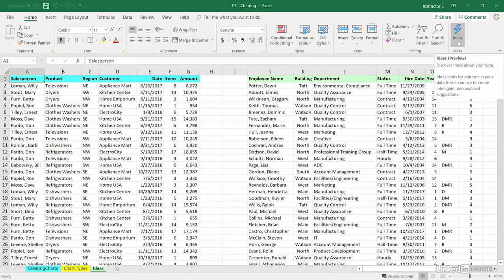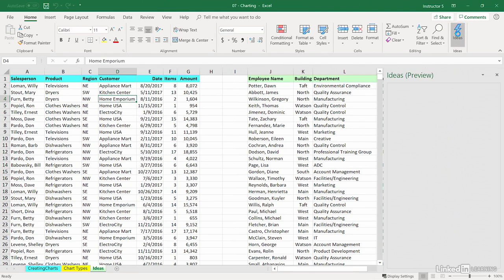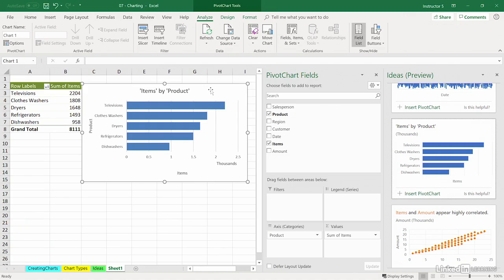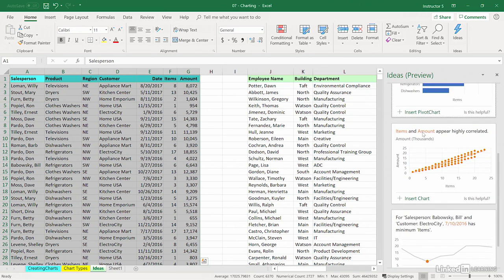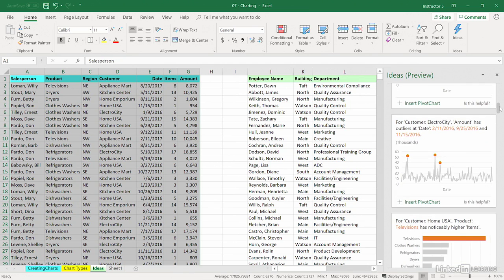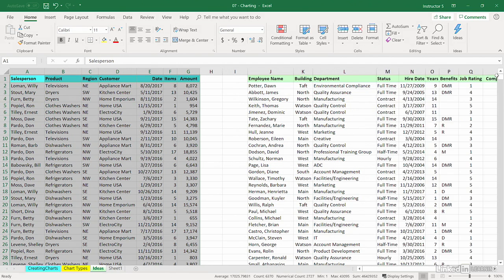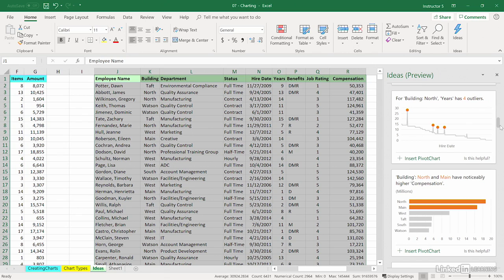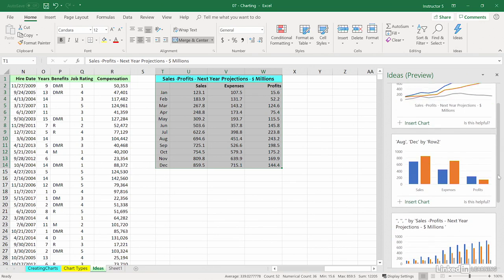MS Excel Essential - Working with Excel Ideas